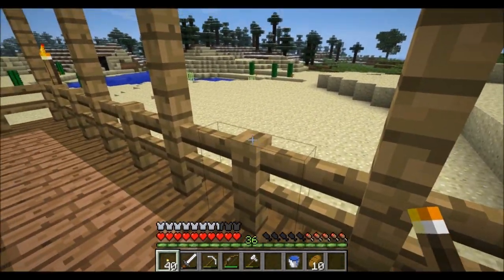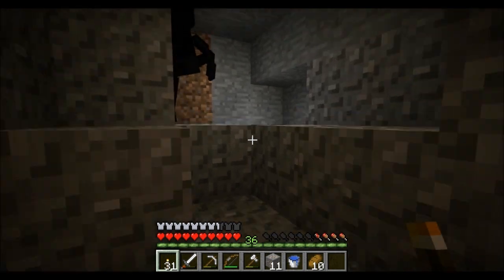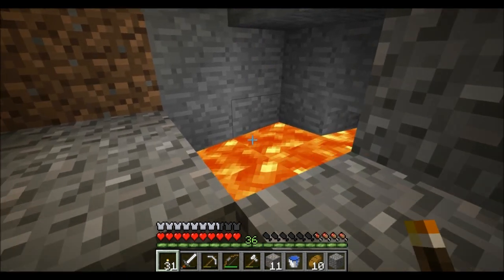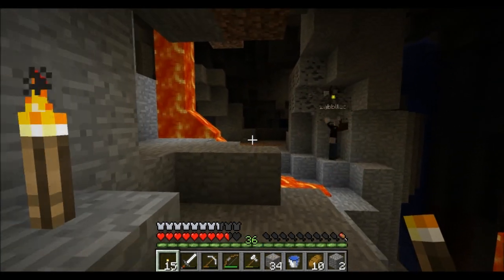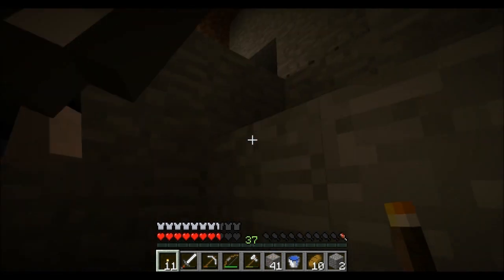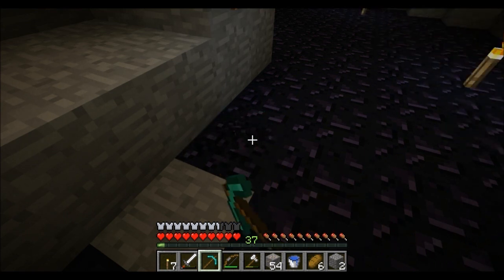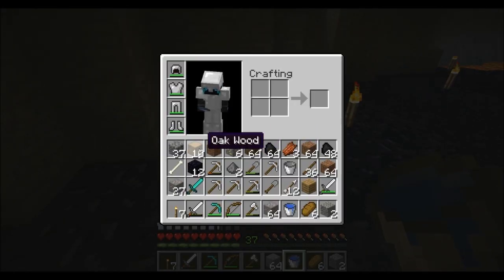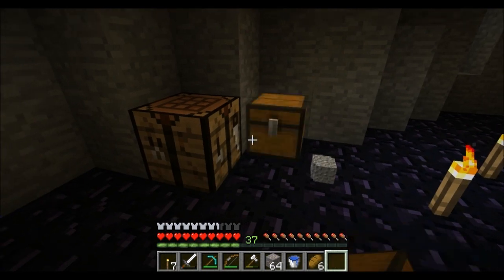Multiplayer Minecraft 9: Caving With Zab 1. The Descent Into Madness.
I'm AgeofDune.  Zabblleon recently began a server and invited me to join.  Naturally, I was happy to accept.  And so began the multiplayer Minecraft of AgeOfDune and Zabblleon.
If you think you might enjoy the game, give it a try! It's pretty interesting.